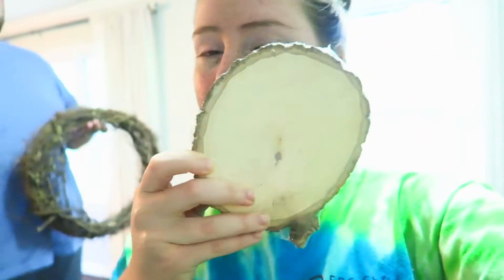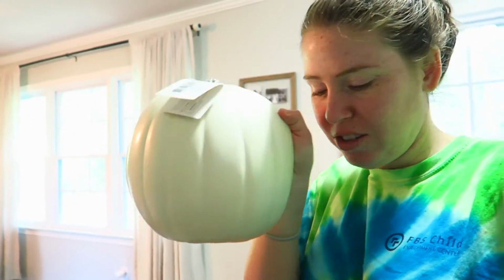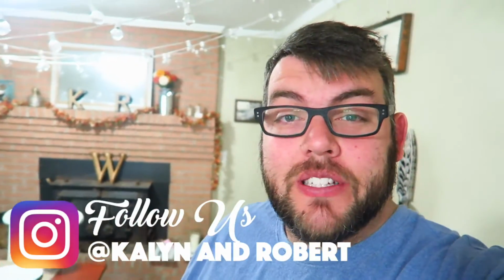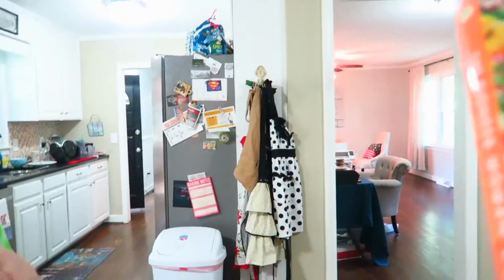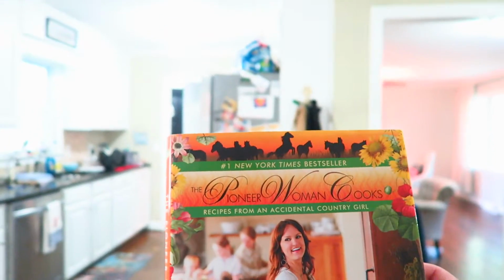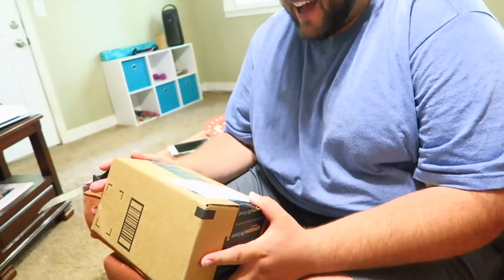Crystal Pepsi Review!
I got Crystal Pepsi for my birthday came and went and my dad got me this crystal pepsi... what!?